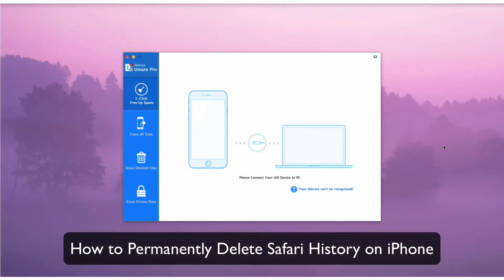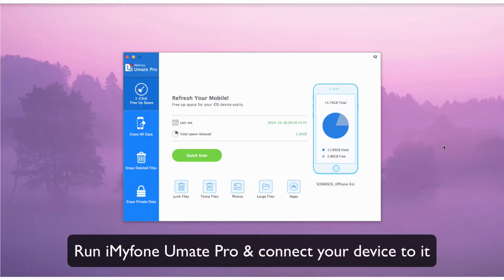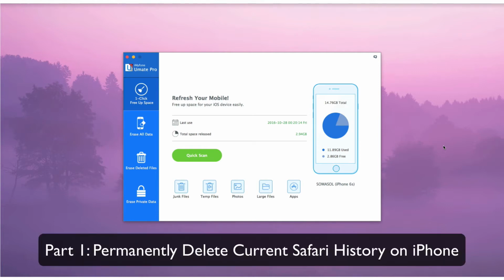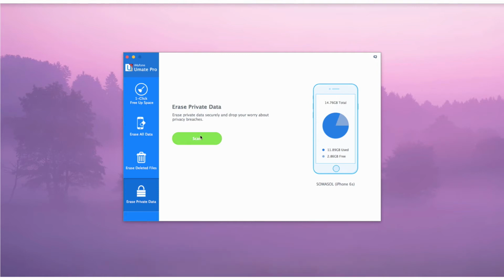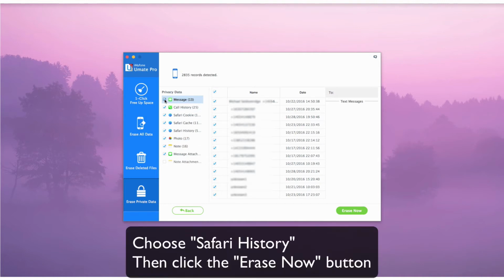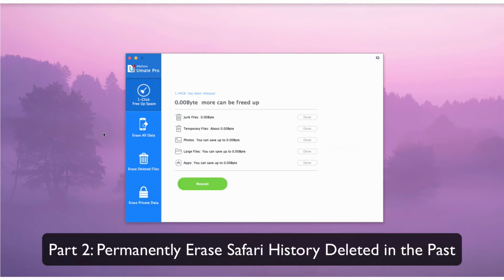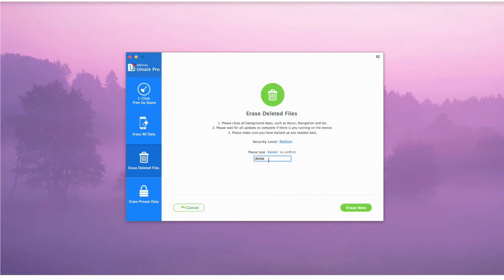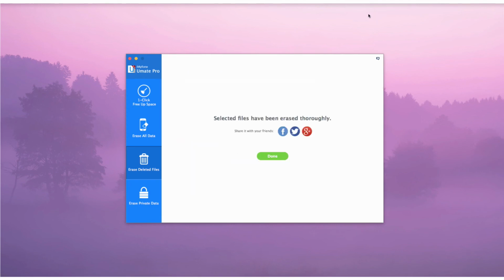Permanently Delete Safari History on iPhone, 100% Unrecoverable!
If you have utilized Safari to confirm e-mails or accessed webs like Facebook. To avoid privacy leak, you should permanently delete Safari history on iPhone.